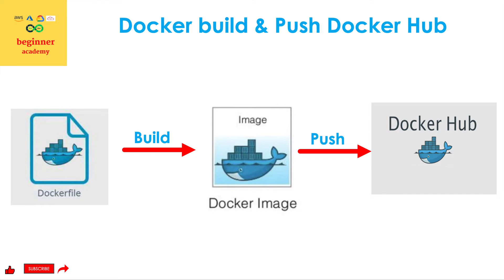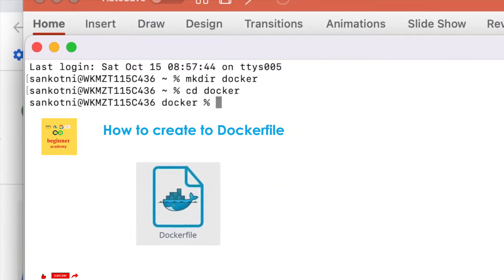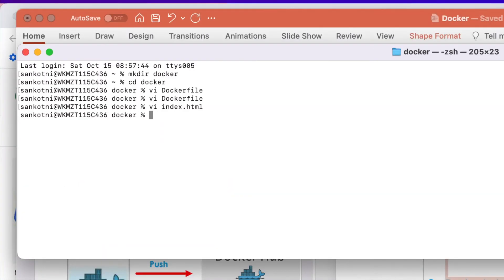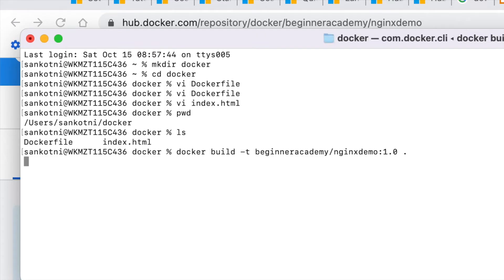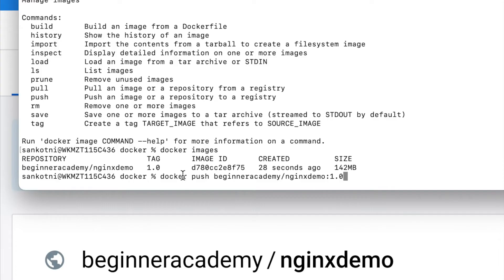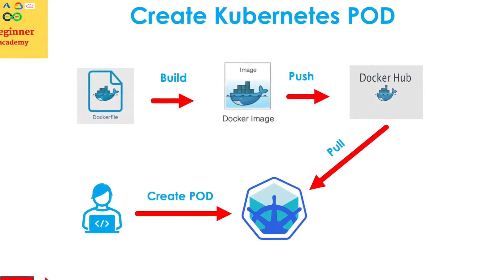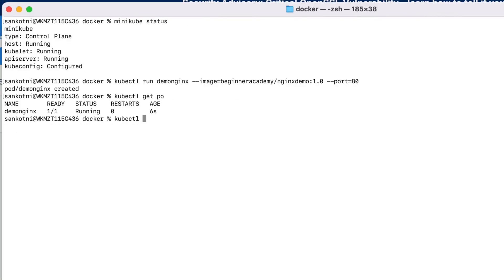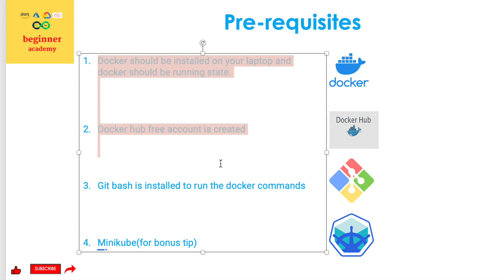5 steps to Deploy docker image to Kubernetes (FOR BEGINNERS UPDATED)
In this video, I'll show you 4 main steps required to push the docker image to the docker hub registry.
how to create to docker file
How to create a repository in the docker hub.
how to create a docker image from a docker file
How to push the newly created docker image into the docker hub registry repository.
docker image complete tutorial for absolute beginners
How to create docker image with labs
It's a super simple step to do these tasks.

Make sure you stick around to the end because I'm gonna share with you an incredibly simple step to create a pod in the Kubernetes cluster using the newly created docker image.

The prerequisite for this lab exercise is
Docker should be installed on your laptop and docker should be running state.
Docker hub free account is created
Git bash is installed to run the Linux commands

Creation of Dockerfile

Open terminal/git bash, and type docker images. As you could see there are no images are present.
Create a folder as a docker
Create a file called Dockerfile inside the docker folder.
Add the below in Dockerfile and save the file.
FROM nginx
COPY index.html /usr/share/nginx/html/index.html
Here we are extending the docker Nginx image, which is mentioned in the first line.
and then overriding the index.html file with our own index.html
Create index.html and fill data into it.

Docker build

"If you're finding value in this video, give it a thumbs-up.It really makes a huge difference.

"Hey, it's Sangamesh here from Beginner Academy,
where we help you grow in the cloud and DevOps-related technologies."

In case, if you want to connect via linked in, My linked id is

If you are a beginner or individual who wants to switch to/learn IT DevOps/cloud/Kubernetes. Then please join.